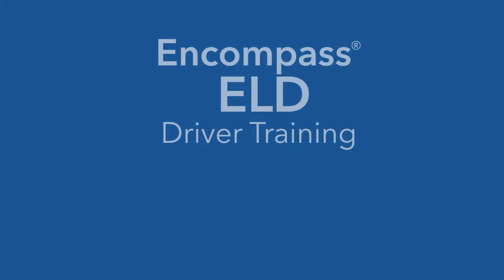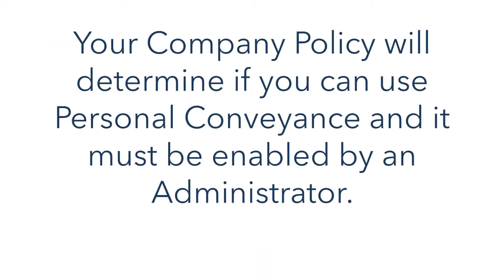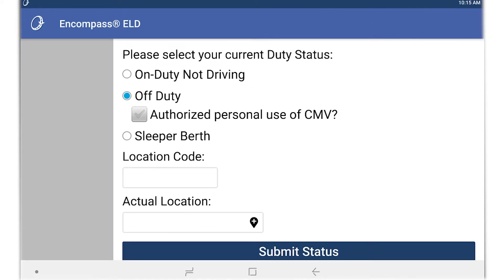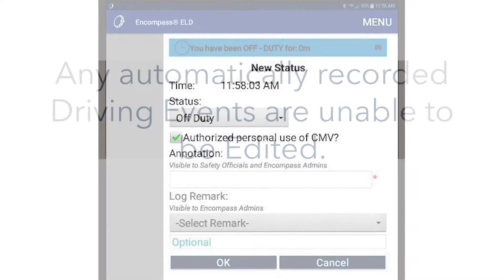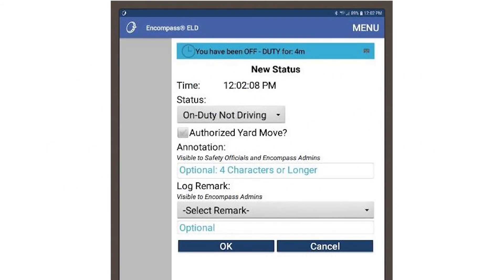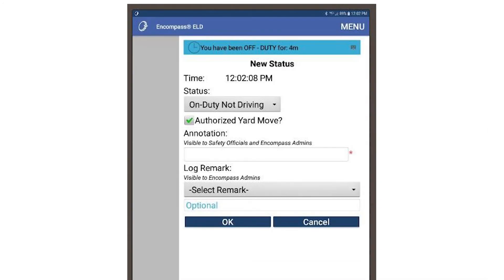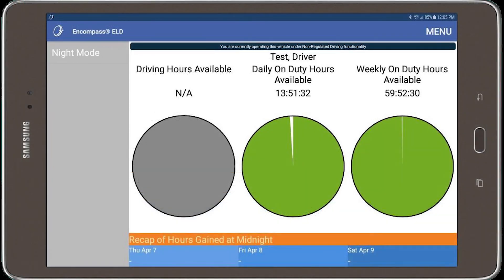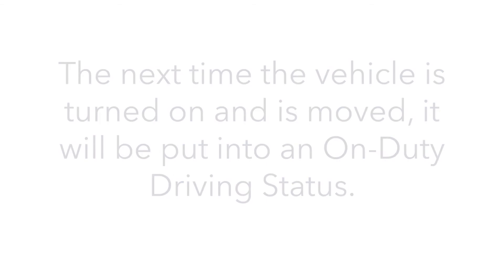Special Driving Conditions on Android™ Devices - Encompass® ELD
This video will show you how to navigate special driving conditions on Android devices.